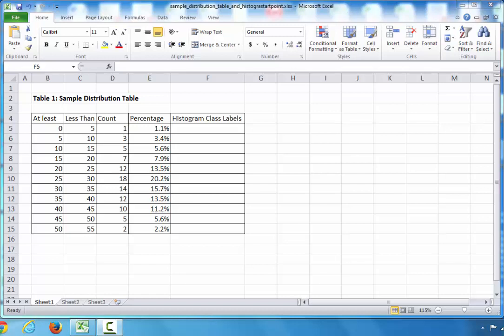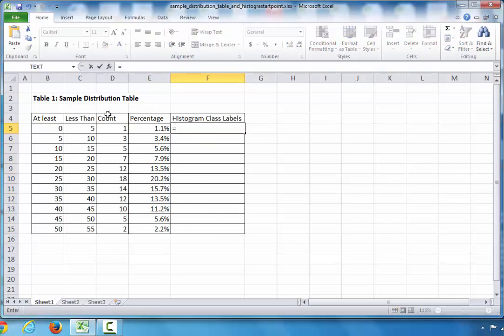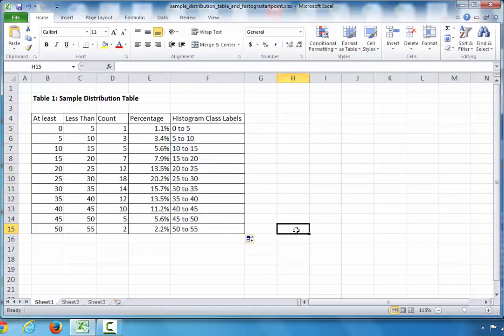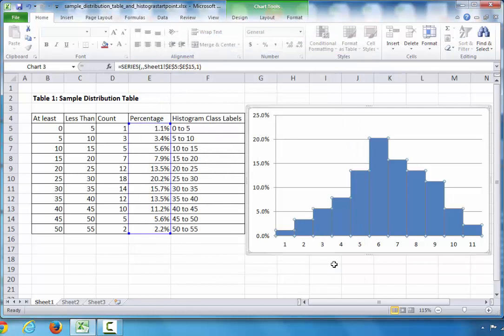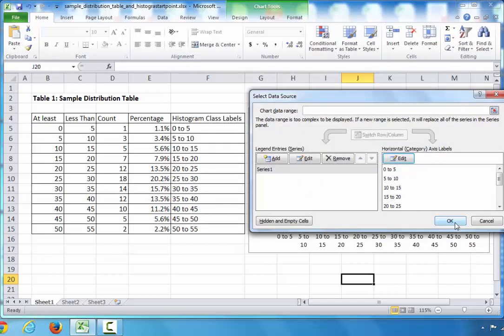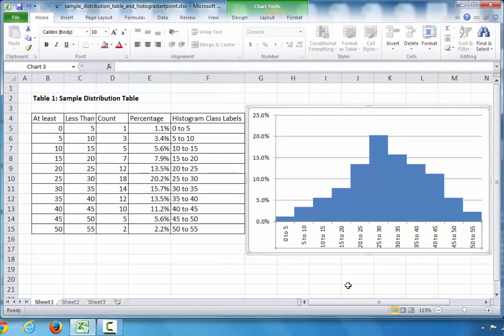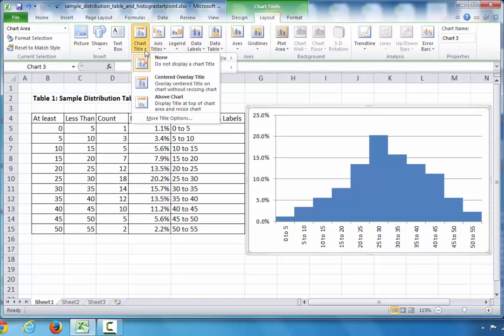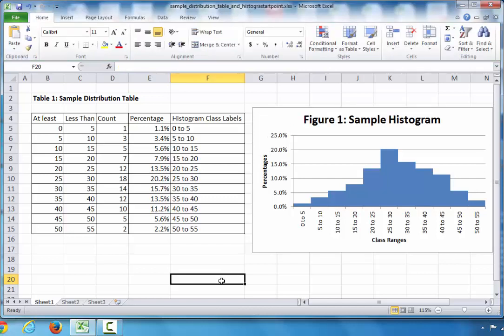Creating a Histogram, with descriptive labels, using a bar chart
Shows how to make a histogram from a completed percentage distribution table. Uses a bar chart as the base for the histogram, and uses the & operator to create custom x-axis labels.